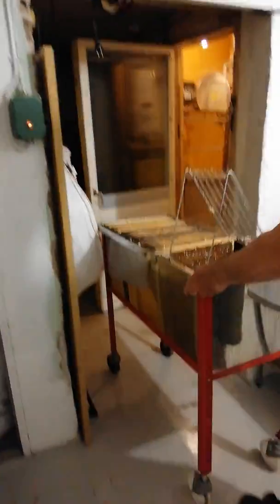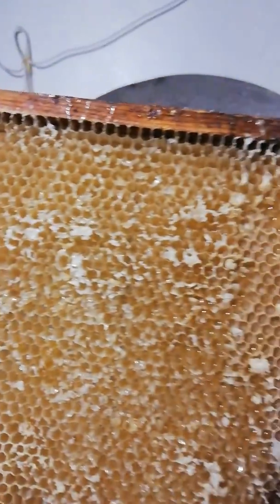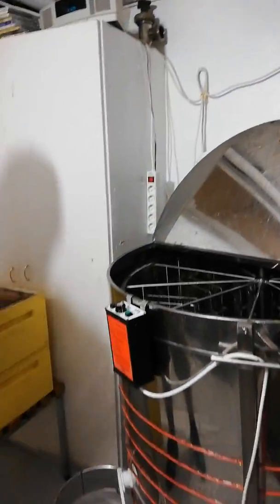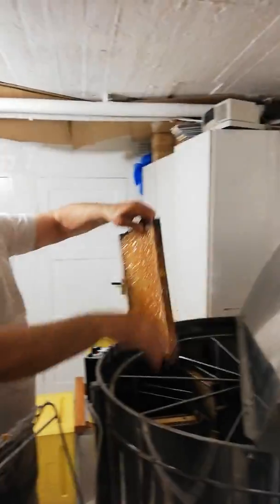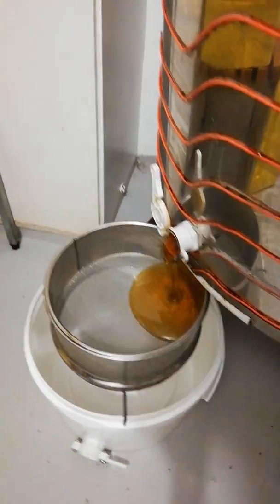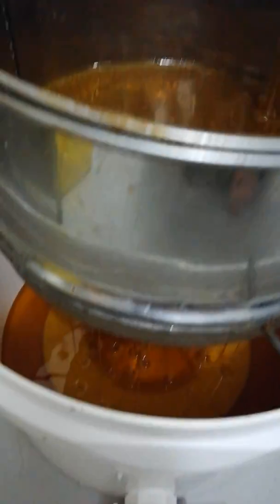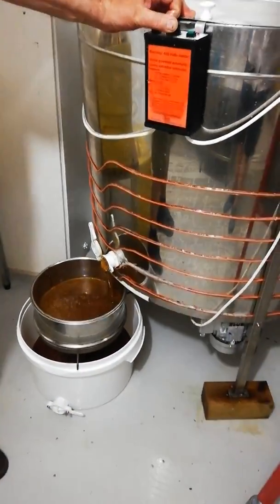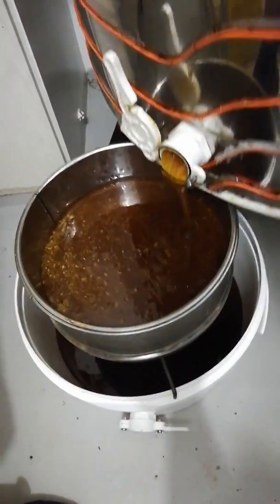First honey extraction of 2019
A quick look at the new honey for this year being extracted. The honey is made from the flowers of the surrounding forest and is from blueberry, lingon, Willow herb, lind and wild raspberry flowers.